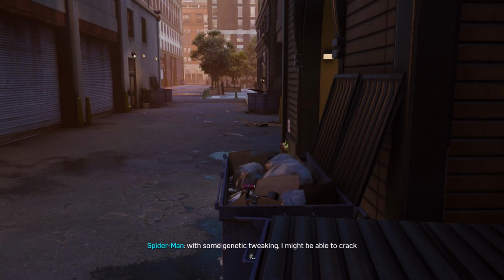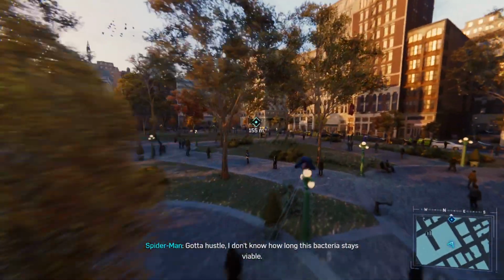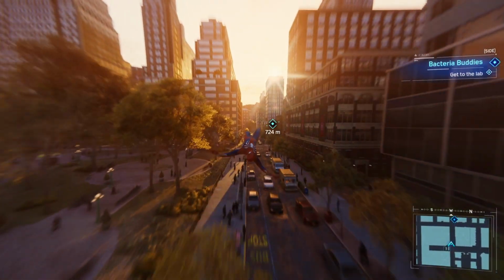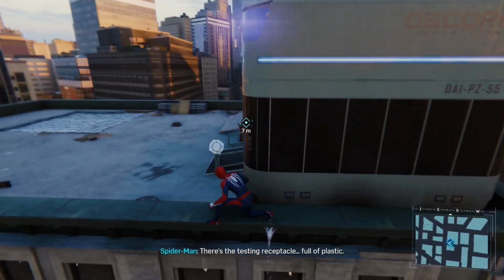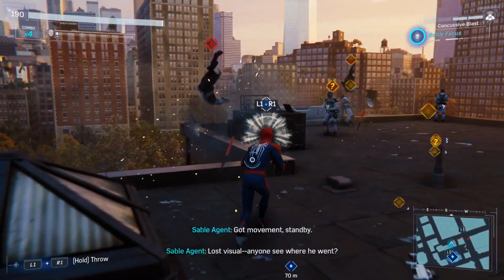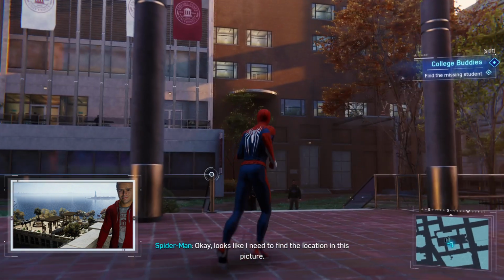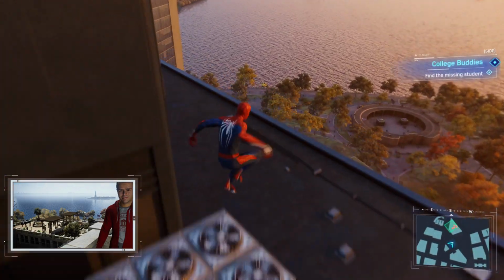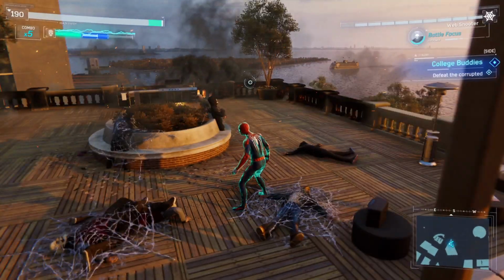Marvel's Spider-Man PS5 Walkthrough Gameplay Part 29 - College Buddies